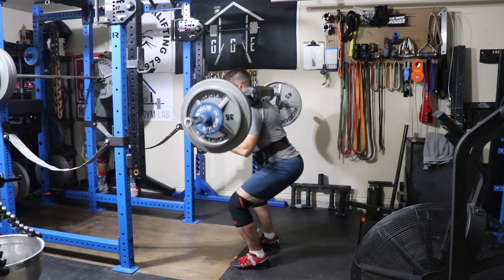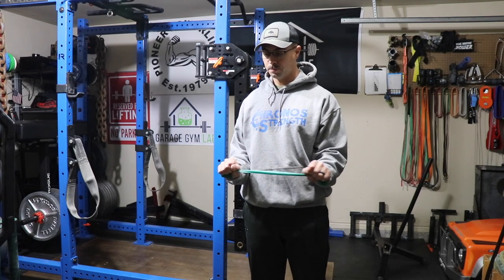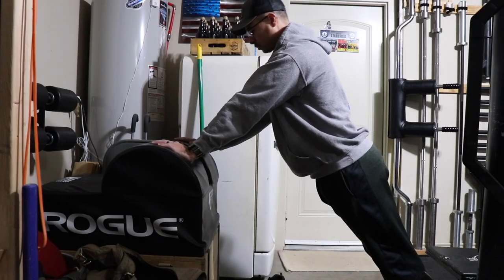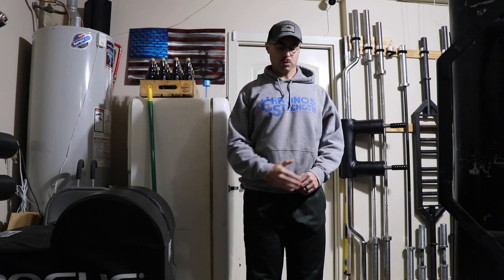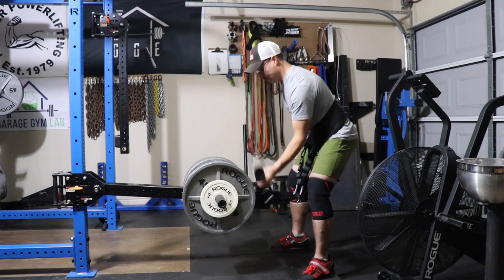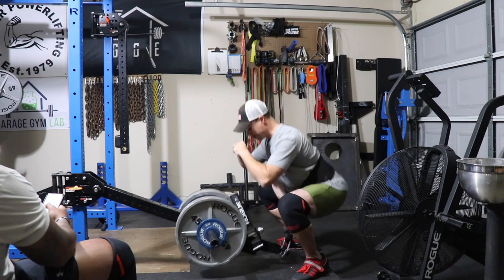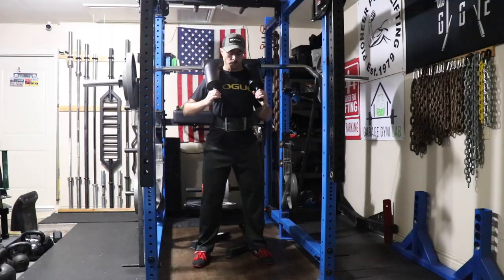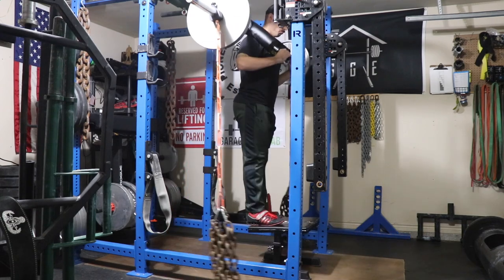2020 Week 4 - Strongman Garage Gym Training Vlog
For an affordable energy drink packet that mixes into any drink, get some Strike Force Energy.  It has 160 mg of caffeine per packet of liquid awesomeness and is what I use as a pre-workout!
For 20% at Strike Force Energy